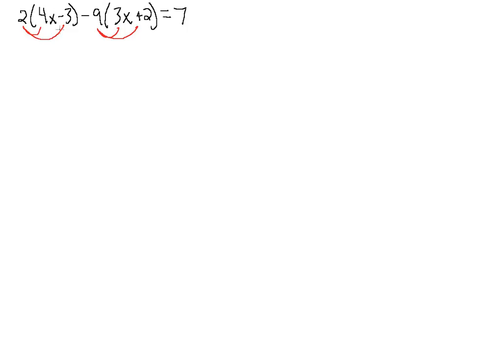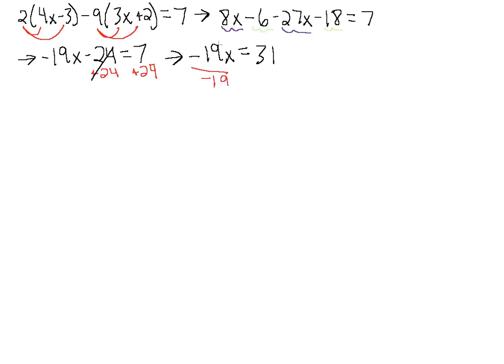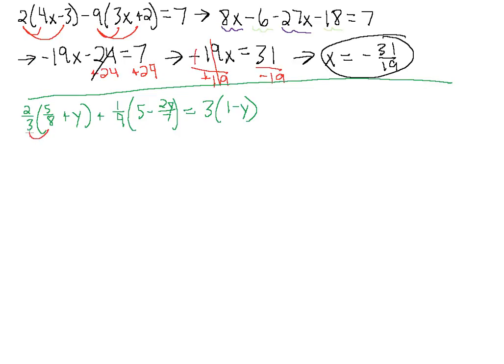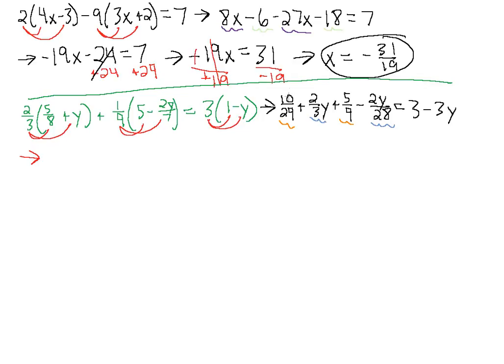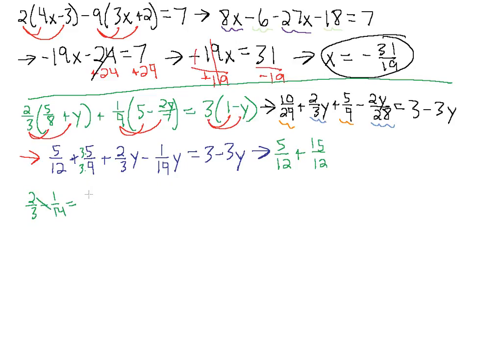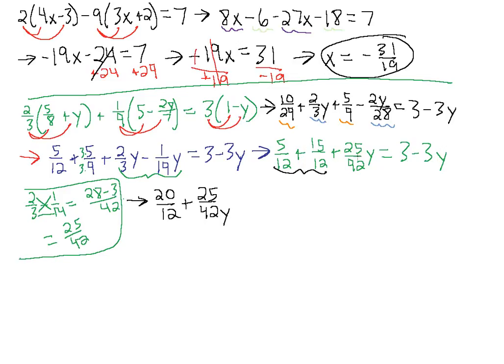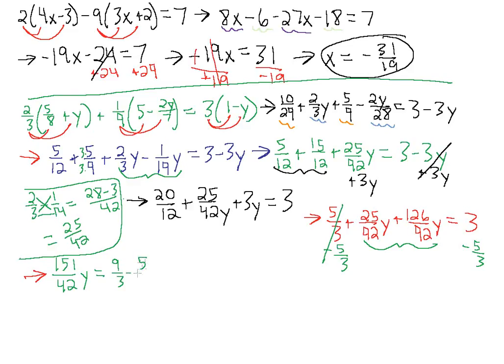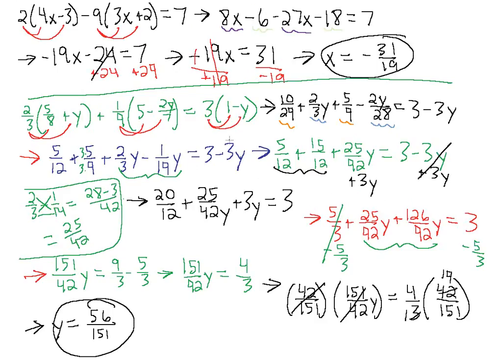31 Solving Multi Step Equations, pt 5